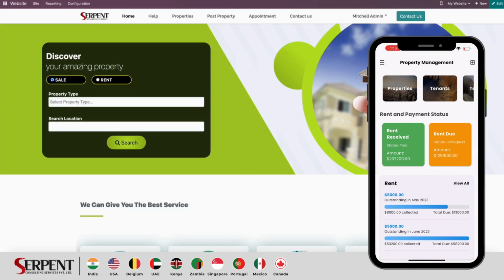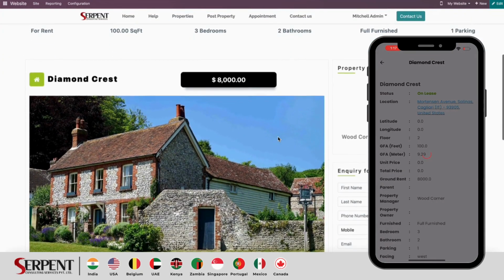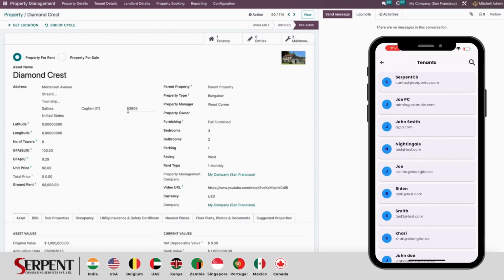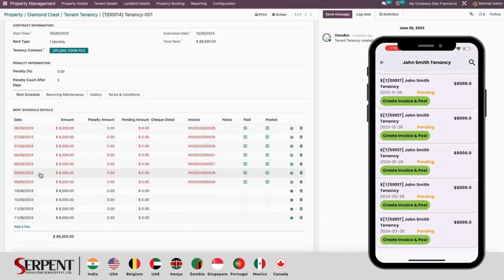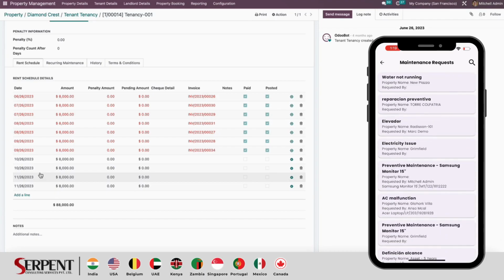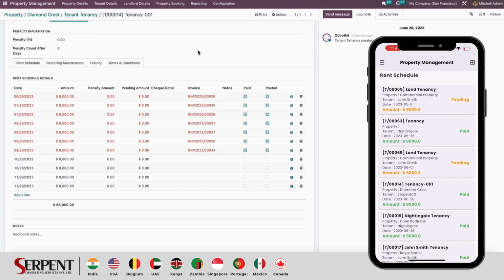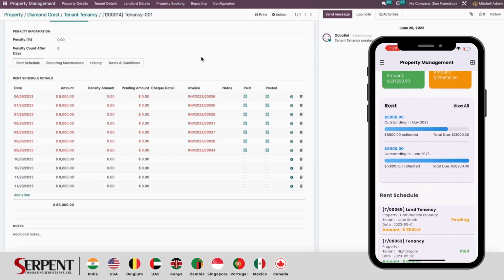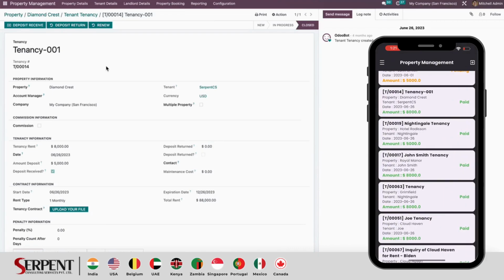Property Management Made Easy: Explore Our Mobile App!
Discover the ultimate property management experience with our mobile application. Our app simplifies property management tasks, providing a seamless solution for property owners and managers.

Features:
    * Property Listing: Access all property details, including descriptions, images, and specifications.
    * Rent Schedules: Track rent payments with month-wise pending and received notifications, ensuring efficient financial management.
    * Maintenance Requests: Streamline maintenance requests, making it easy for tenants to report issues and for property managers to address them promptly.
    * Landlord, Tenant, and Tenancy Details: Manage comprehensive records of landlords, tenants, and tenancies in one place for improved communication and transparency.
    * Book Property: Seamlessly book properties, simplifying the rental process for both property owners and tenants.
    * Dashboard: Gain an overview of all your properties and rent schedules in one centralized dashboard, allowing for easy management and monitoring.